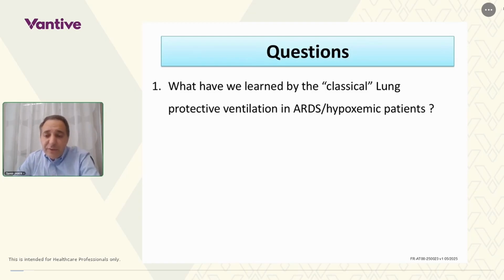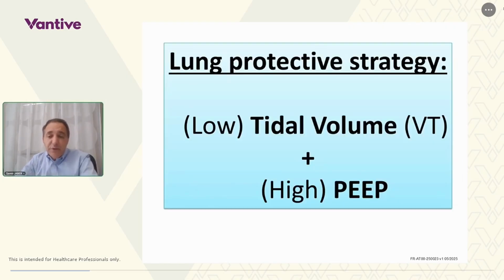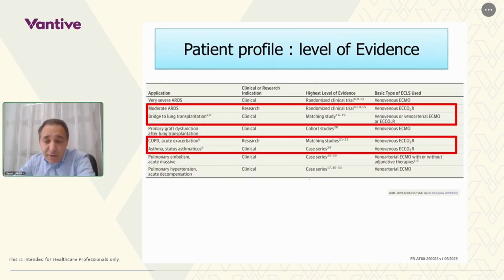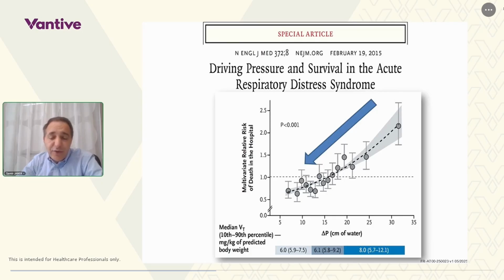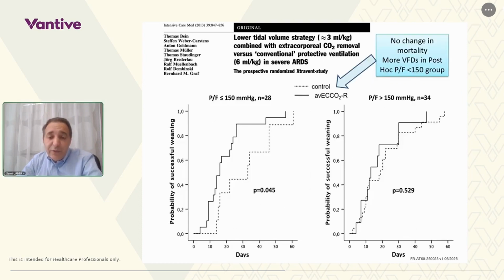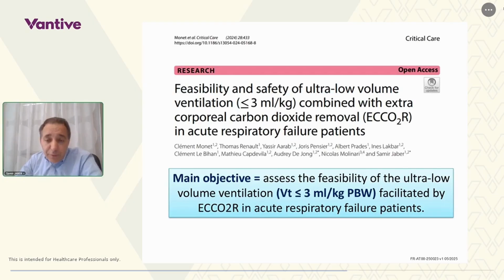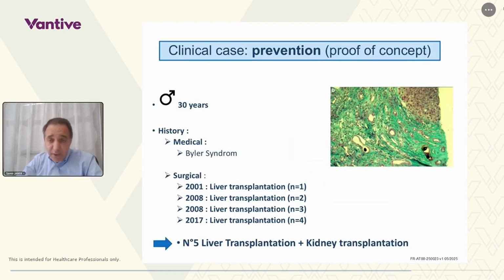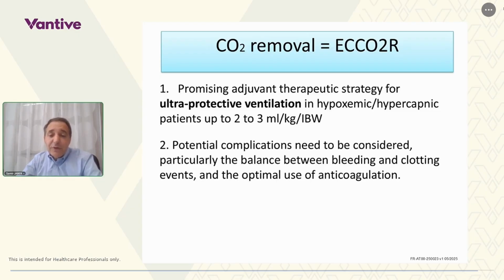Day 2 3 RRT Masterclass recording ECCO2R Patient profile and ideal timing of therapy initiation